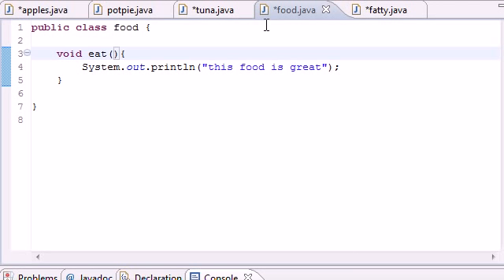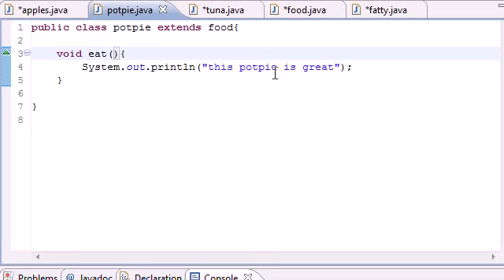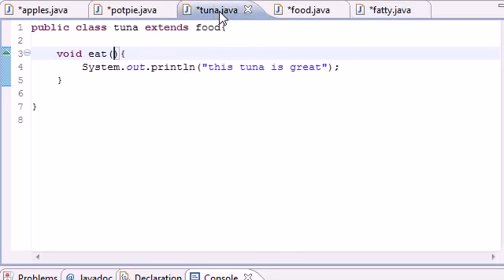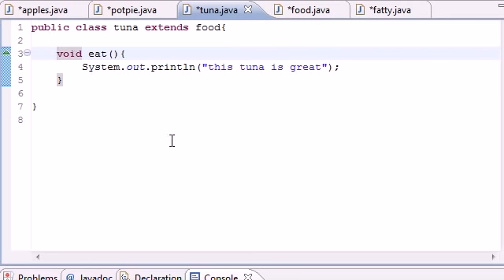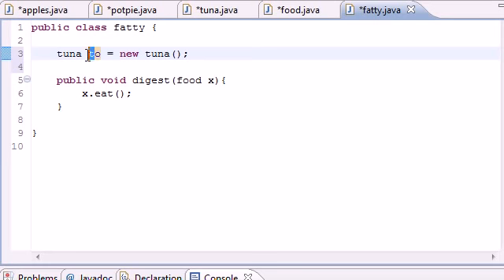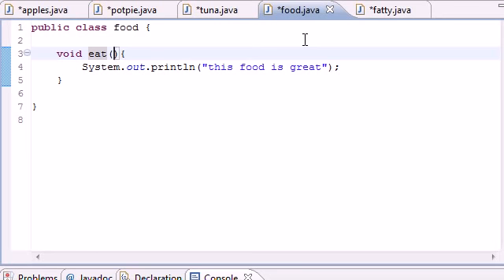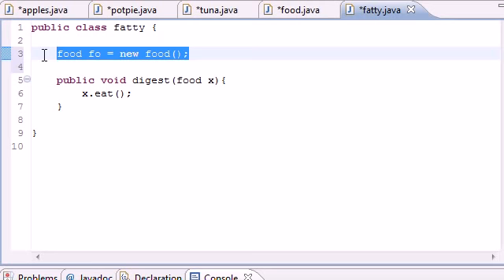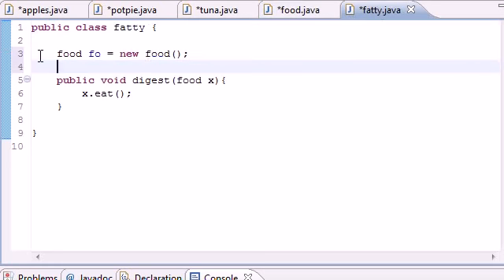Java Programming Tutorial 57 Overriding Rules